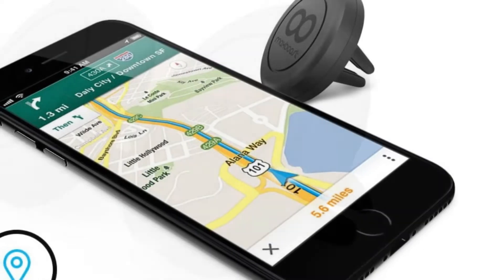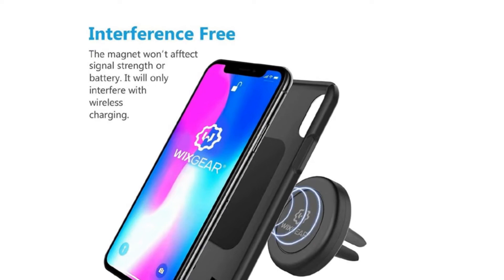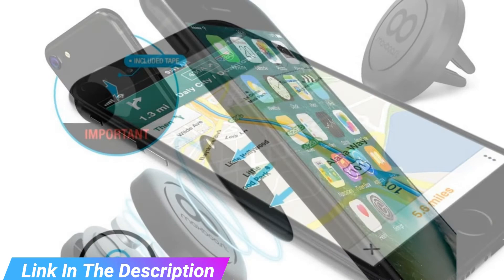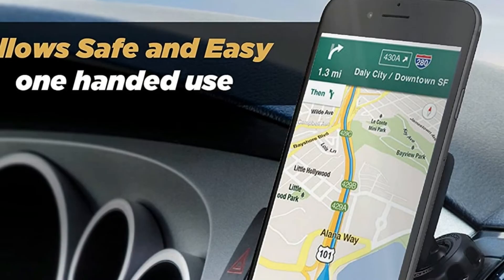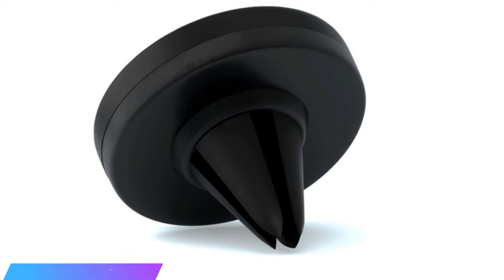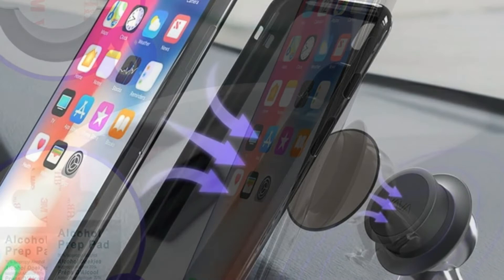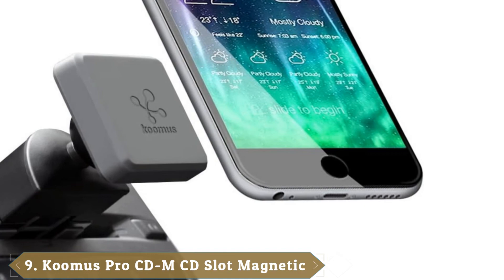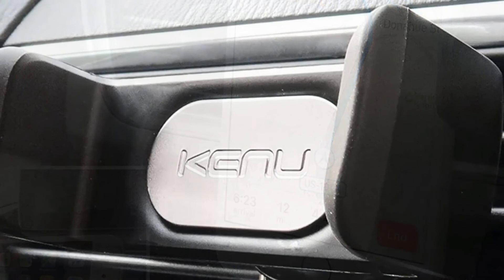Magnetic Phone Mount : Incredible Magnetic Phone Mounts in 2023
Links Get From Here:

1 . WixGear Universal Air Vent Magnetic Phone Car Mount
2 . iOttie Wireless Car Charger Easy One Touch Wireless
3 . Maxboost Car Mount, [2 Pack]
4 . Scosche MAGDMB Magnetic MagicMount Phone Mount
5 . iOttie iTap 2 Magnetic CD Slot Car Mount
6 . TechMatte Magnetic Car Phone Mount (2-Pack)
7 . VAVA Cell Phone Holder for Car Dashboard
8 . LISEN Car Phone Holder Mount
9 . Koomus Pro CD-M CD Slot Magnetic Cradle-less
10 . Kenu Airframe Pro | Android Vent Car Phone Mount